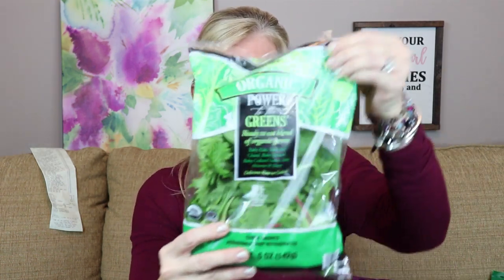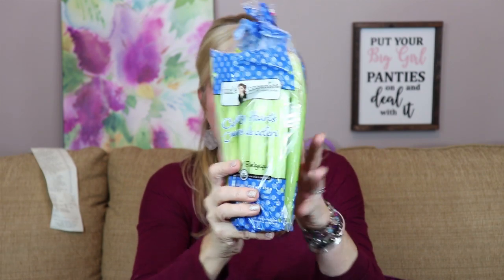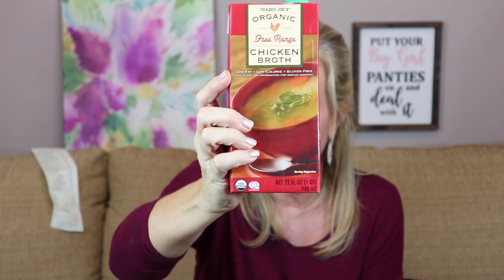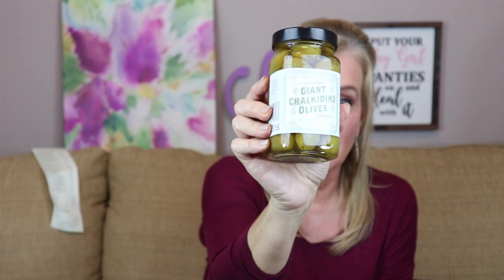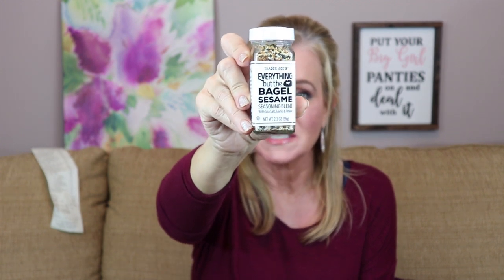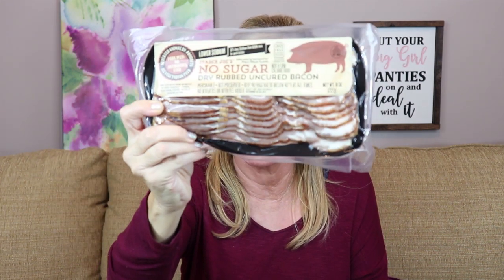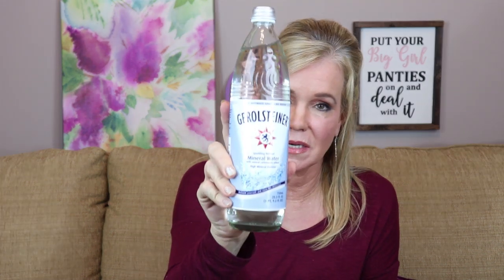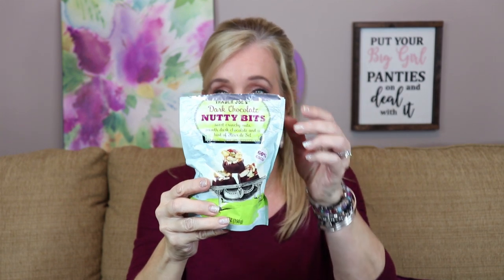HUGE TRADER JOE'S HAUL!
HUGE TRADER JOE'S HAUL!  There are so many delicious & amazing items at TJ's, but you MUST be careful. Find out what I purchase every time as well as a few surprices!

I counsel  people all over the US through Skype.